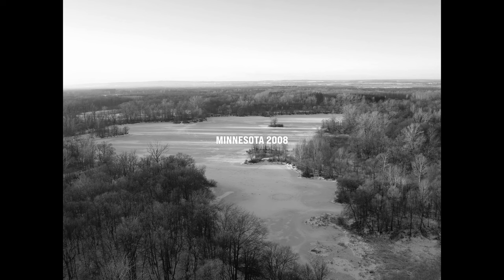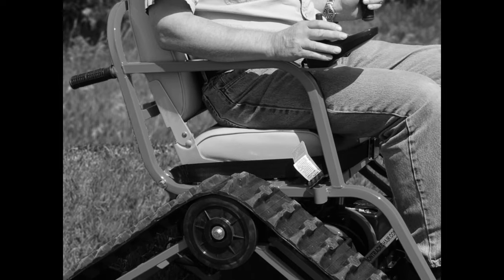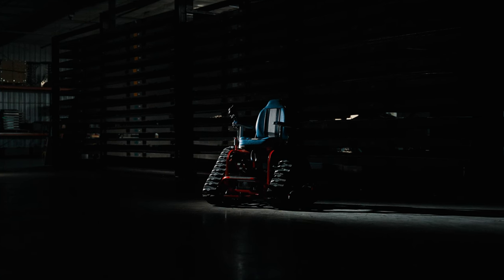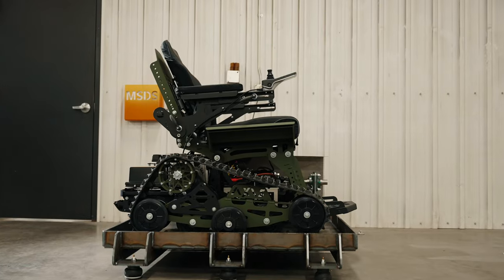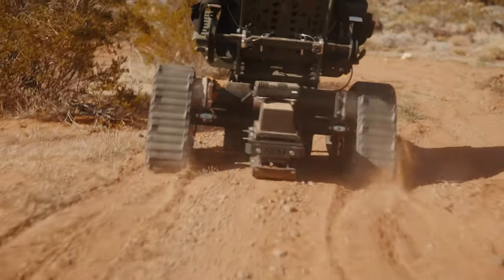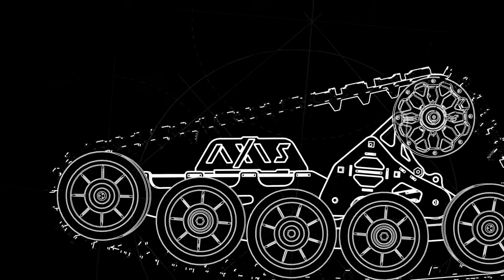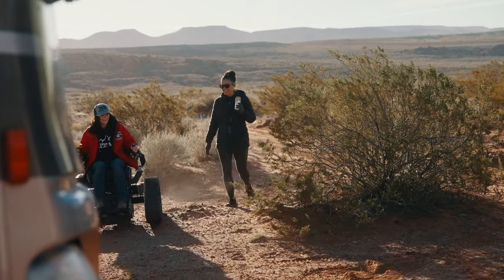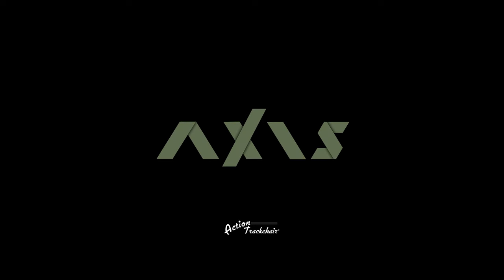Action Trackchair AXIS - Built With Adventure in Mind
The Action Trackchair® AXIS is built to get you where you need to go, have the adventures you want while you’re there, and safely return home. We started with a redesigned motor that ensures you will go further and get there faster. The 3.4 combined Horsepower PMDC motors, are exclusive to the AXIS and provide an increase in speed allowing you to cover more ground. This increased power from the motors is amplified when paired with the redesigned frame. This frame is streamlined to reduce rolling resistance which results in improved range. A perfect fit can be achieved with SIX independent adjustment points throughout the seat.